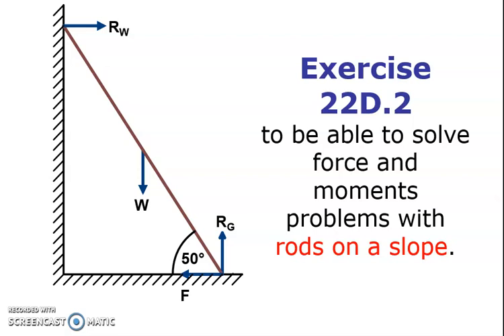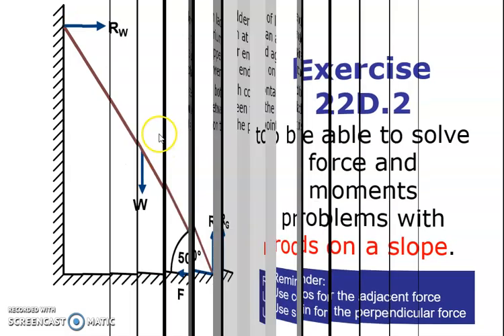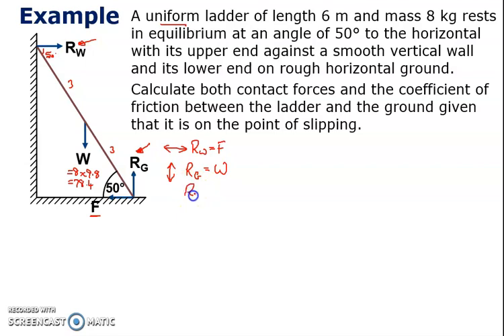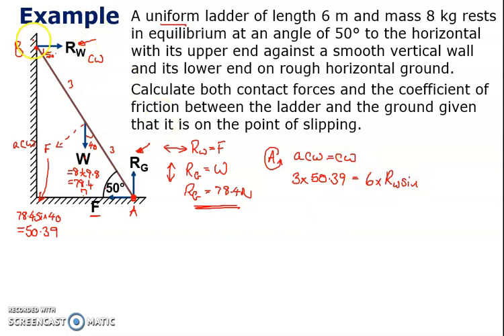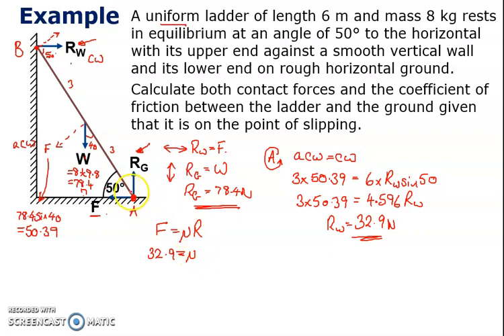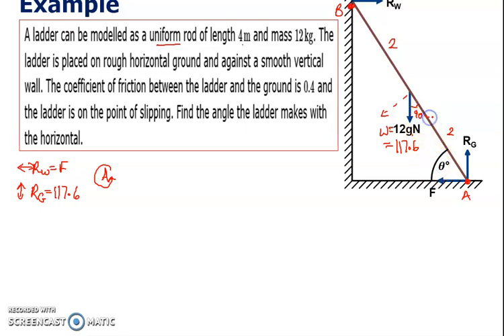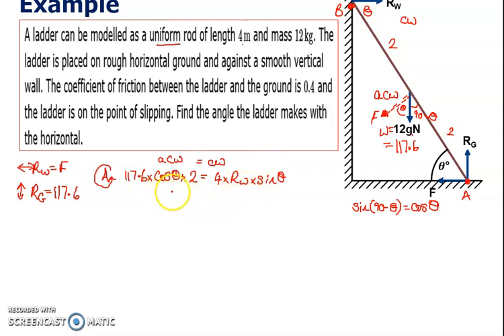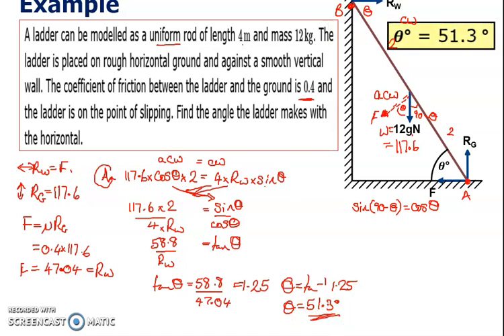Ex 22D.2 - More Moments – More Rods on a Slope - Y13 A Level Maths